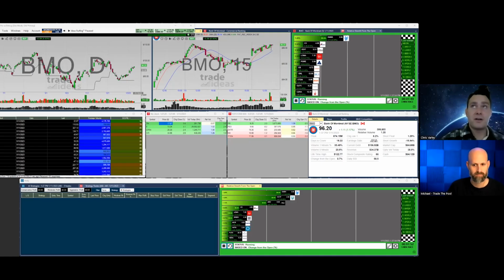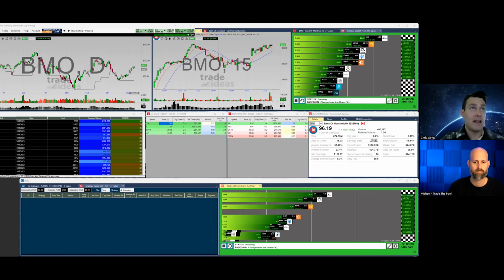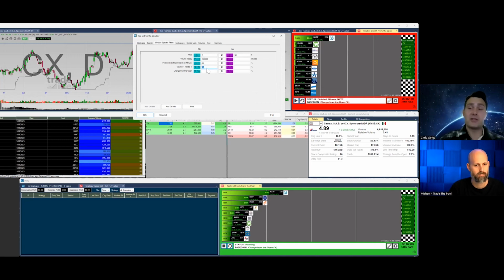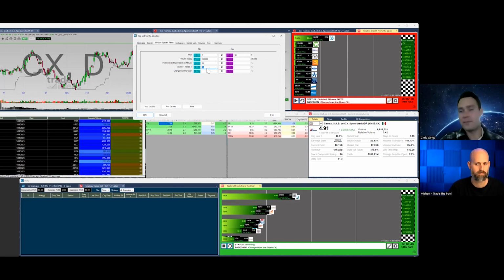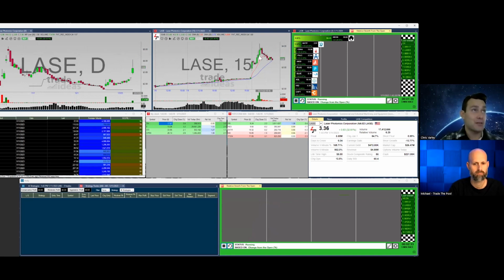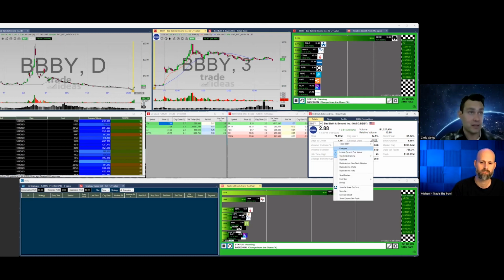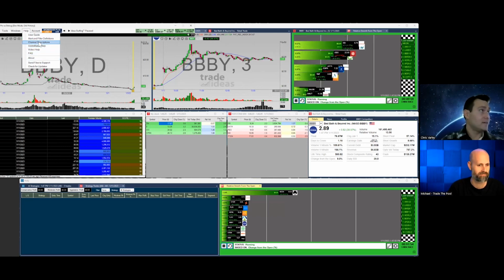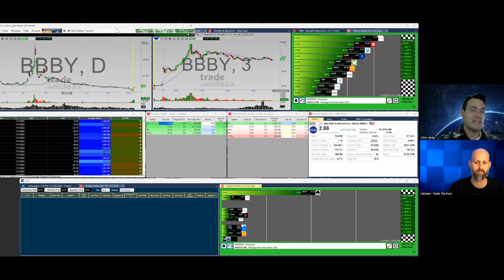Trade-Ideas Overview 👉 Unlocking New Horizons For Your Trading - Trade The Pool Fund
Trade-Ideas Overview: TTP continues to connect our traders to the big players in the industry!

👉 Sign-up for Trade The Pool program and get Trade-Ideas FOR FREE!

With a high reputation of more than 20 years, Trade Ideas offers cutting-edge technology that will greatly enhance your trading.

⭐Their innovative solutions will give you a real edge in the market:

*Artificial Intelligence
*Suggested Entry & Exit Signals
*Real-Time Stock Racing
*Alert Windows
*Full Quote Windows
*With Trade-Ideas, you'll be ready to crush the averages.